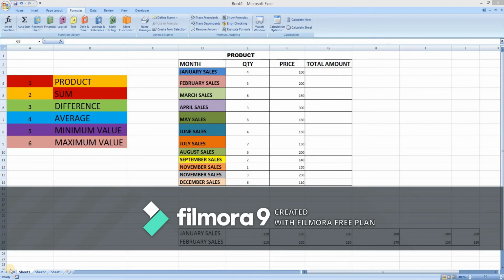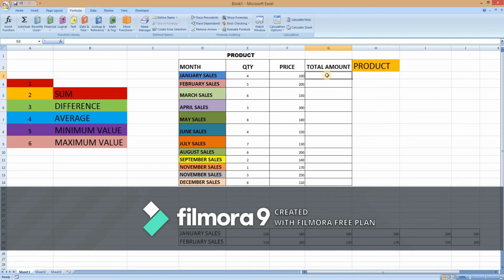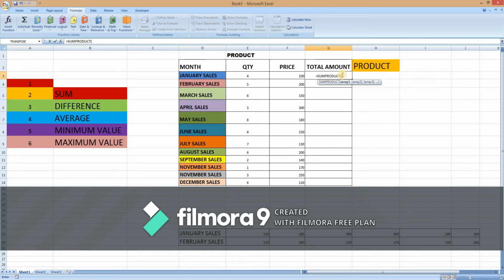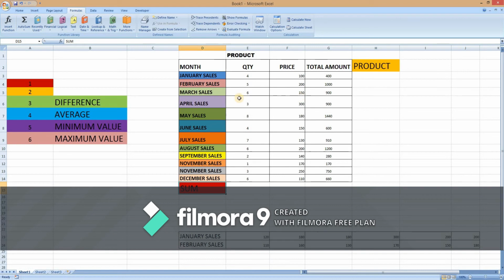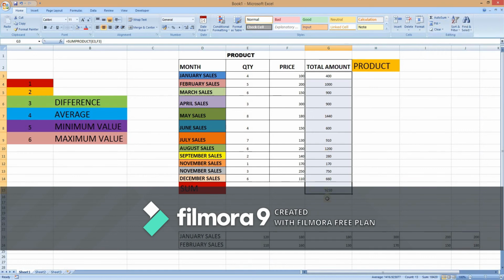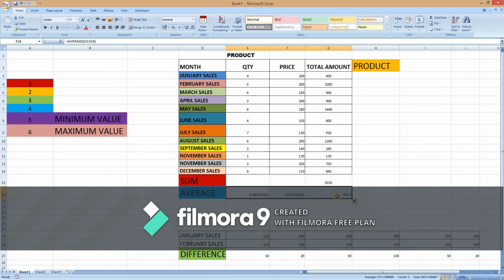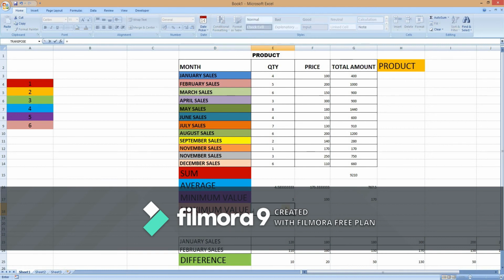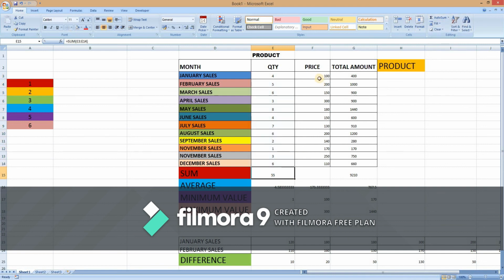EXCEL SIMPLE CALCULATIONS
This video will teach you on how to do basic calculations in finding Sum, Product, Average, Difference,Maximum and Minimum values of large numbers.